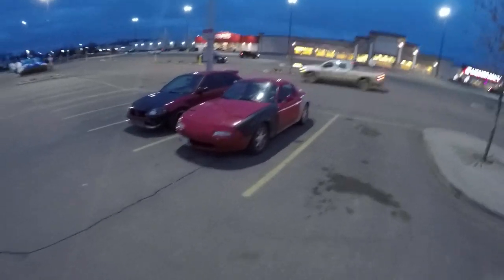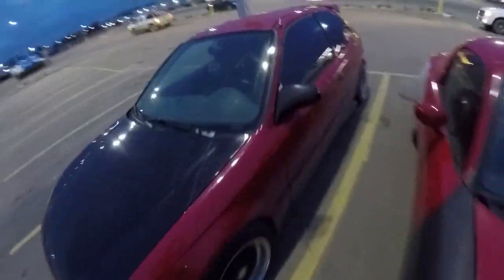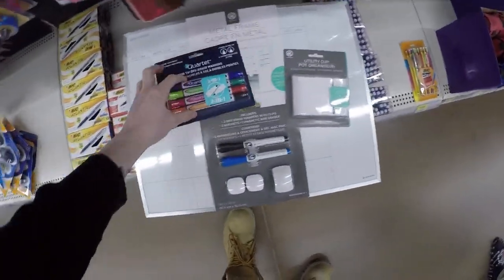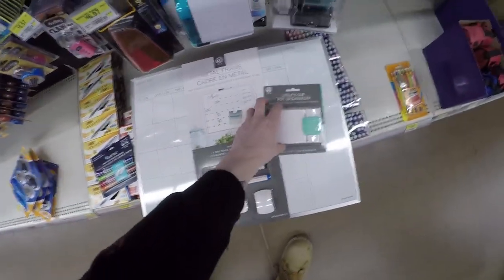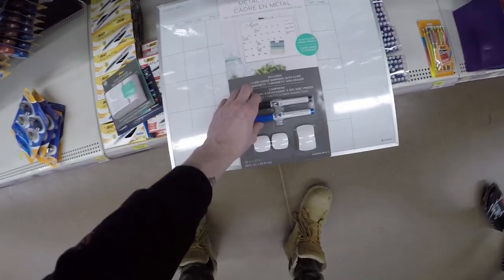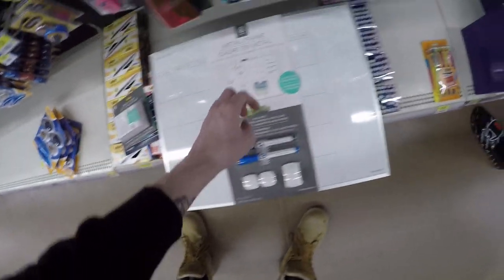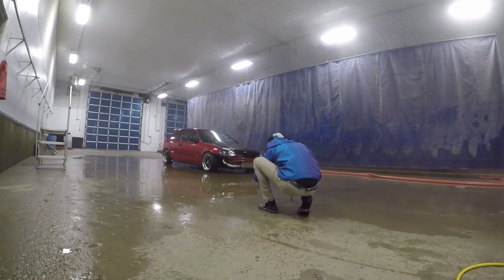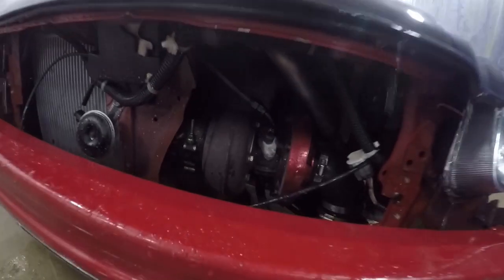Vlog #6 - An Evening With The Turbo Civic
Channel is back up and in full swing!! between cars, bmx, dirtbikes and lots of other crazy stuff we are gonna be uploading every week!! subscribe and stay tuned for more!! in this video we take my turbo civic into brandon and I vlog it so you can come along!